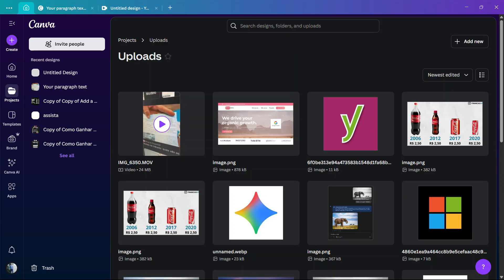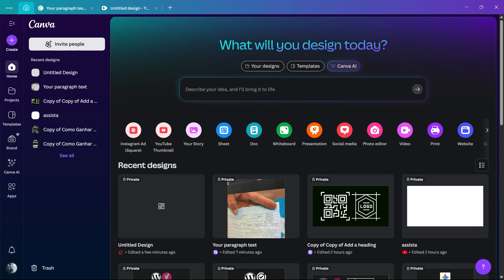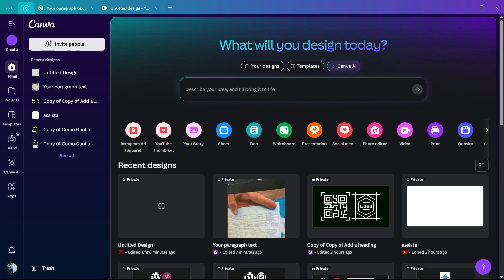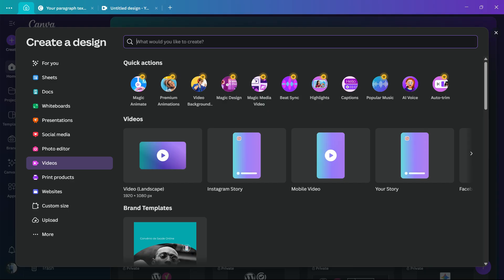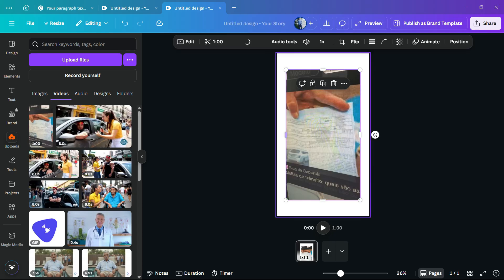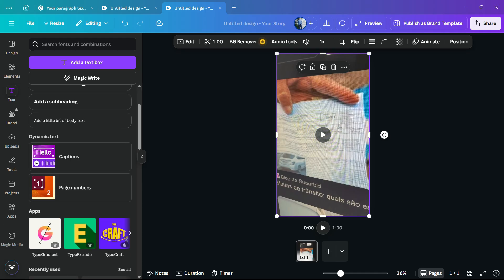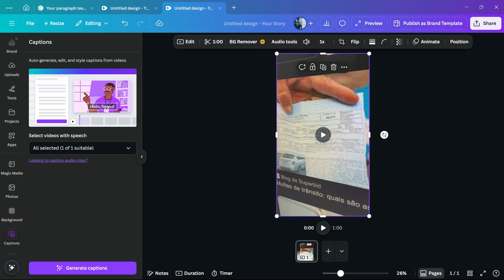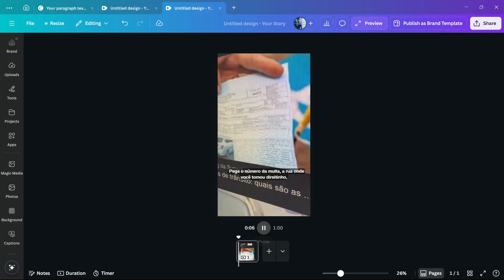How To Add Closed Captions in Videos Using Canva?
Want more views, longer watch time, and better accessibility. In this tutorial you will learn how to add closed captions in videos using Canva in a fast and professional way. I show auto caption workflows when available, manual timing for perfect sync, styling that matches your brand, and export settings that keep text crisp on every platform.

✅ Upload your video and open Canva Video Editor
✅ Generate captions automatically where available or add them manually
✅ Edit timing, split lines, fix punctuation, add emojis with care
✅ Style subtitles with safe margins, font pairing, background box, animations
✅ Brand templates for one click consistency
✅ Export with captions burned in and the best bitrate for Shorts, Reels, YouTube

Pro tips
Keep lines under 32 to 40 characters. Use high contrast colors. Place above safe area for TikTok and Reels. Add keywords in the first lines of captions to boost search. Test on mobile before publishing.